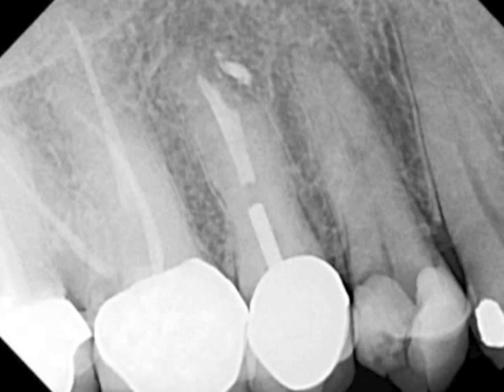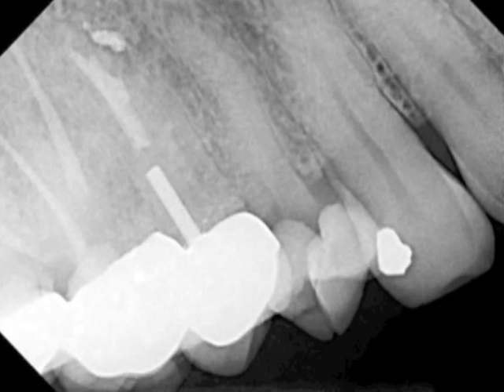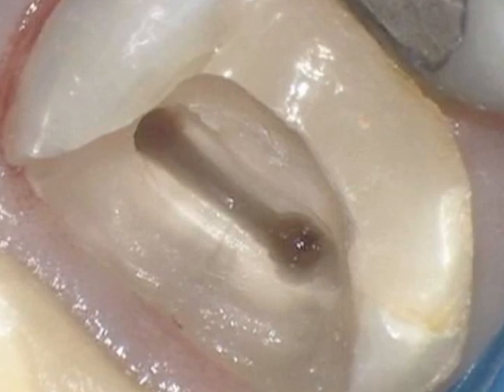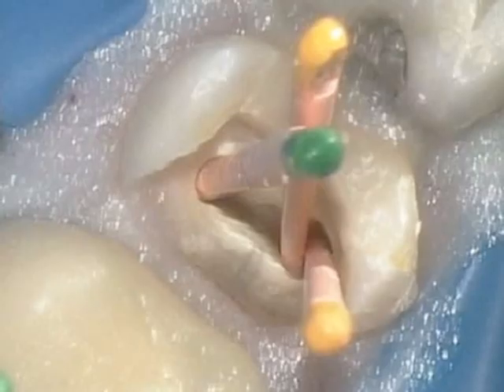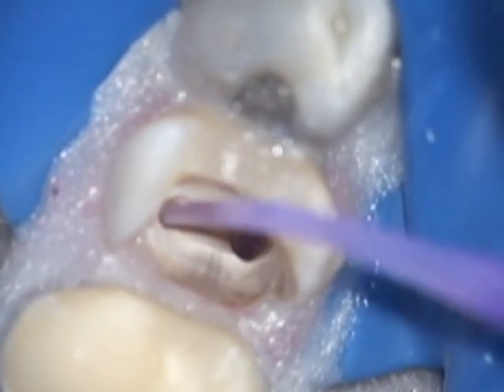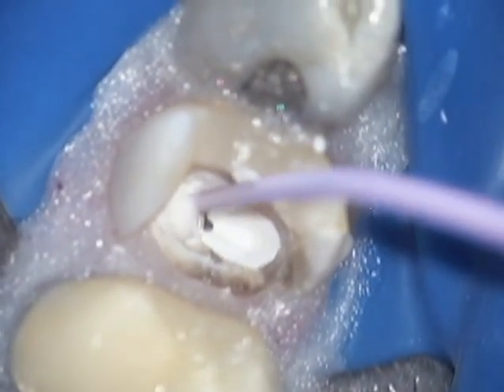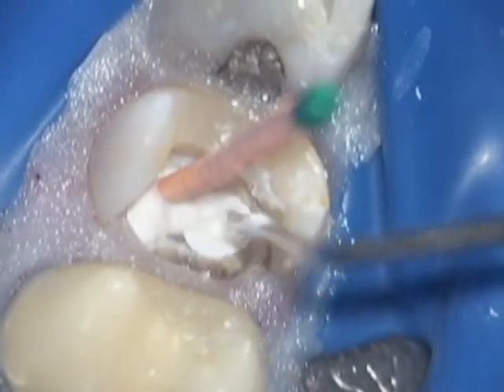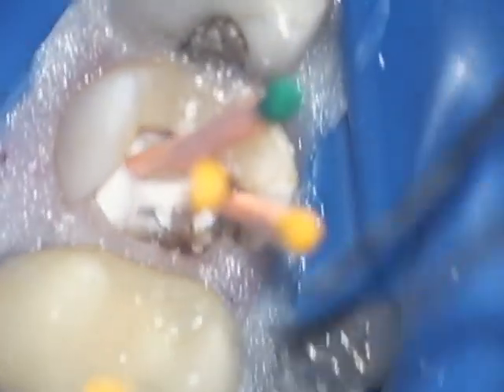Bioceramic Obturation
Premolar obturation, using the EndoSequence Bioceramic Sealer.